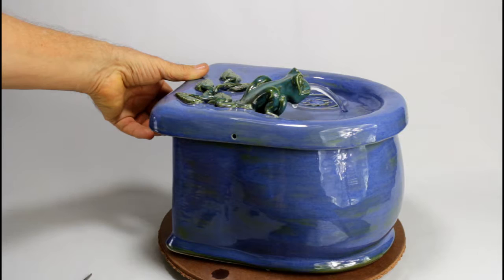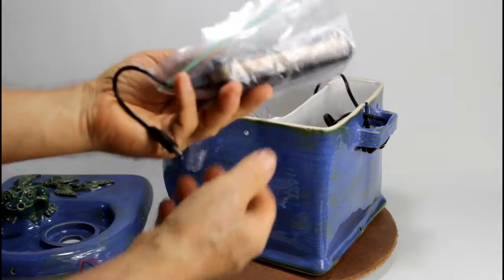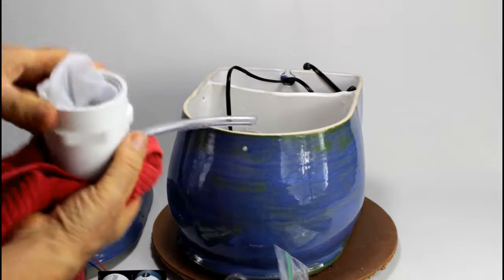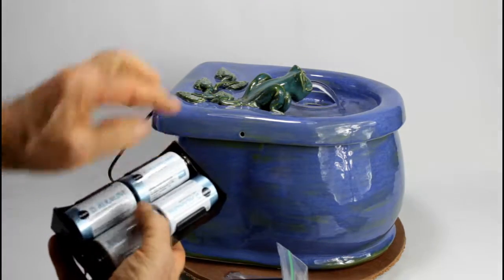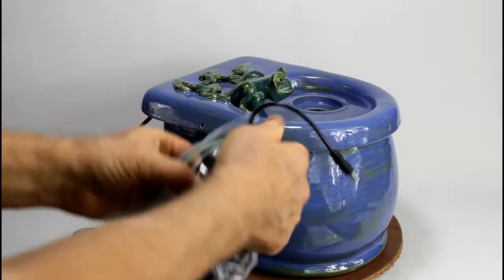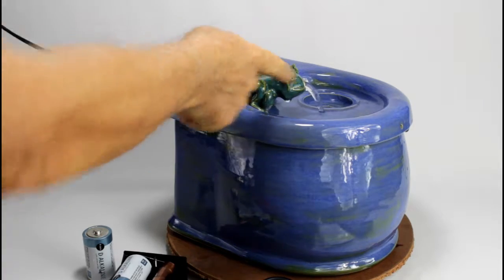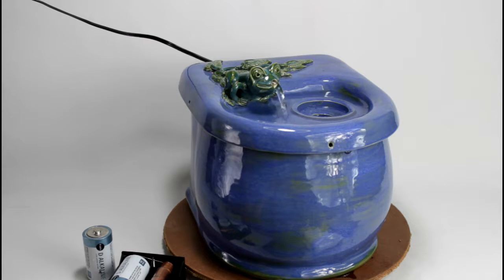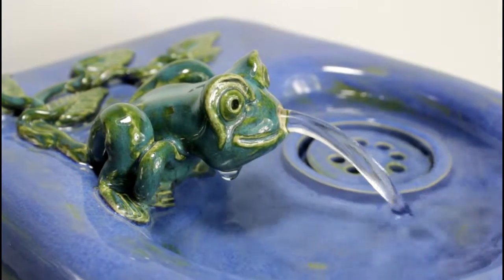PF16044, a cordless ceramic cat drinking fountain with internal battery, handmade in the USA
This is Part 2 of 2 - setup, filter change, battery change.
This medium cordless ceramic pet drinking fountain, glazed in "indigo blue", with a frog spout glazed in "kiwi", filters and aerates continuously moving water to keep it much fresher than standing bowl water. The pet can drink out of the lid or lick water directly out of the water stream coming from frogs mouth.
This fountain's lid is secured with stainless steal pins making it impossible for even an extremely large and rambunctious cat to dismantle the fountain.
The fountain has a battery compartment attached to the bowl. This compartment can be equipped with either a D-cell holder (holds 3 or 4 alkaline batteries or 4 NiMH 10.000mAh rechargeable batteries) or one or two USB Li-Ion batteries. The pump runs continuously for approx. up to a week with alkaline D-cells, approx. 3 days with rechargeable NiMH D-cells and up to 10 days depending on the type and number of USB Li-Ion batteries used. The fountain comes with either a D-cell holder or an adapter for one USB battery (your choice.) Batteries are not included and must be purchased separately (we provide recommendations on types/sources.)
This fountain can also be plugged in using a low voltage power transformer or a USB battery charger (not included); in this case, without the battery.

You can find the batteries we have tested and fit into the battery compartment on our website.:

Our fountains have three filters. The first filter is an easy to clean stainless steel mesh placed in the backflow opening to catch larger debris like hair and food. The second filter is a foam filter inside the pump, keeping the pump cleaner longer. For the third filter, you have your choice of housing for the Drinkwell 360 filter and one cartridge or Ebi’s refillable Bio Filter with one filter media bag and charcoal fill. The Drinkwell is easier since you just pop one cartridge out and another in; the Bio Filter is much more economical since you fill it with course grade aquarium charcoal, which costs less than $10 a year to refill.
The 1st filter - the mesh filter - can be secured if your cats decide to play with it. The 2nd and 3rd filters are well hidden in the bowl, easy to reach for you but not your pet - and simple to change.
This fountain is equipped with a quiet, safe low-voltage pump, which can be powered either by battery or a  transformer.
Unlike plastic pet fountains that develop cracks, this handcrafted drinking fountain is made of durable, nonporous dinnerware-safe glazed stoneware. Clay and glazes are certified non-toxic and made in the USA. Ceramic resists bacteria, commonly found on porous plastic surfaces. The fountain has just 4 parts - bowl, lid, filter and pump -, enabling simple, thorough cleaning.